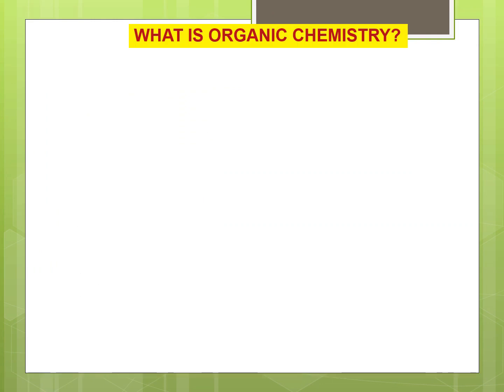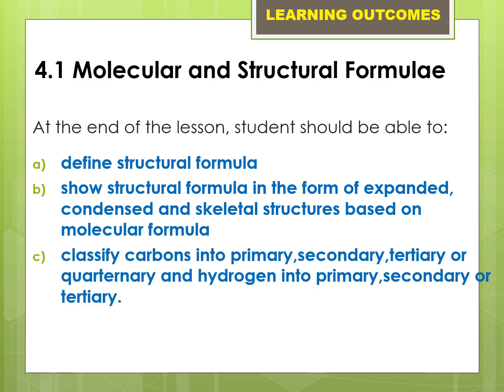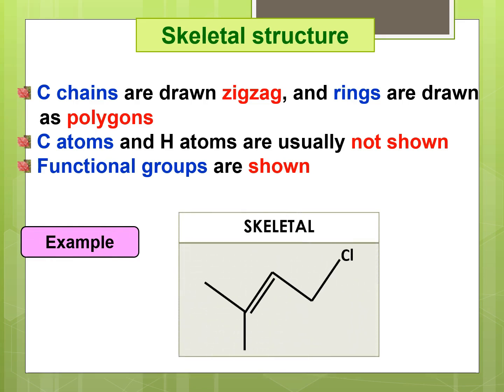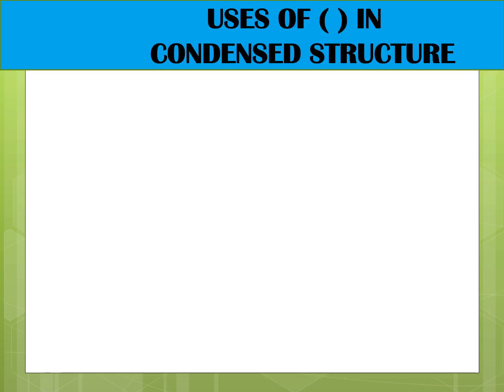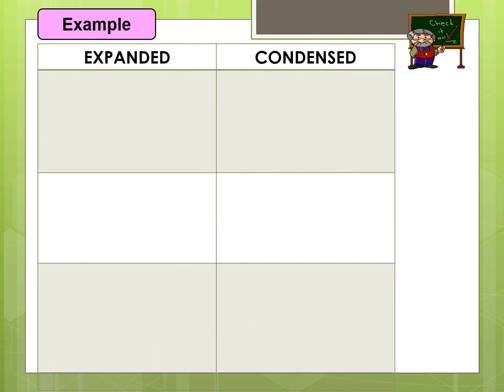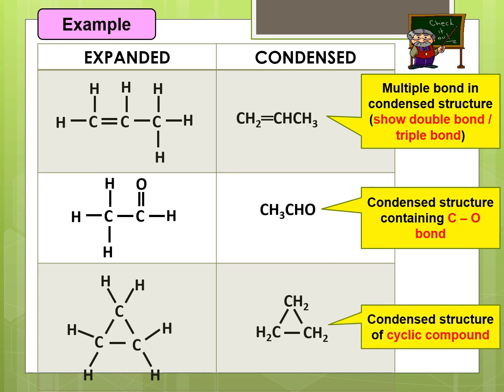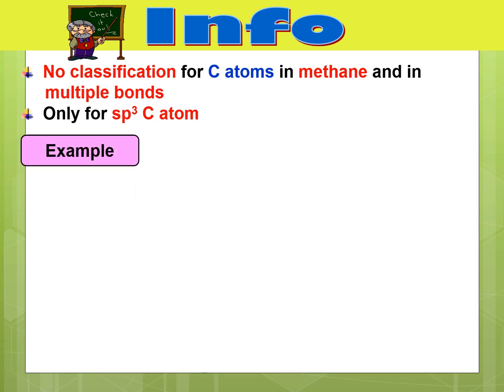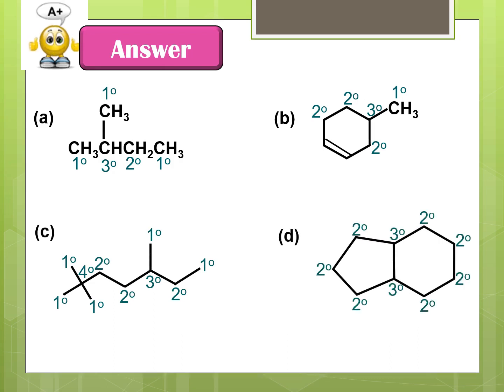CHAPTER 4: INTRODUCTION TO ORGANIC CHEMISTRY (4.1 MOLECULAR & STRUCTURAL FORMULAE)